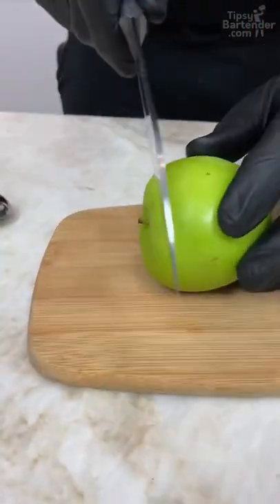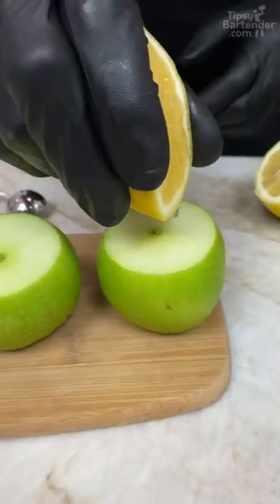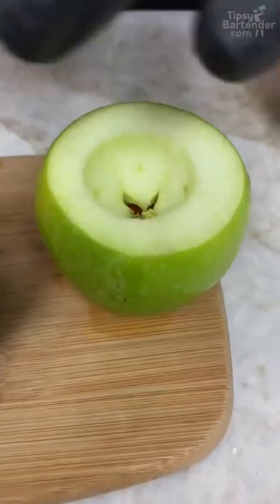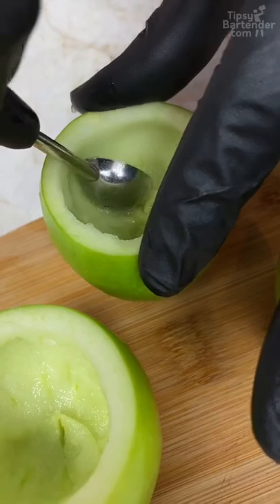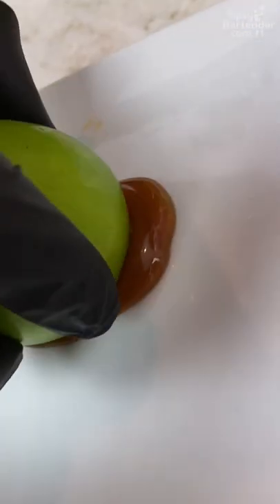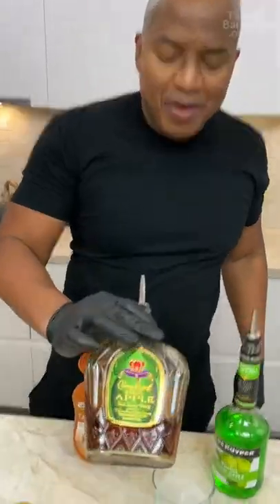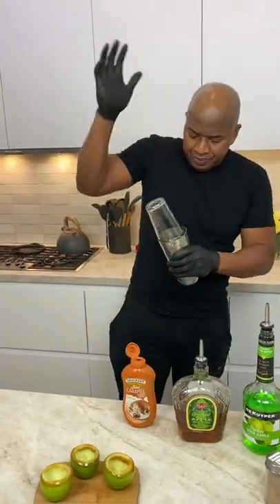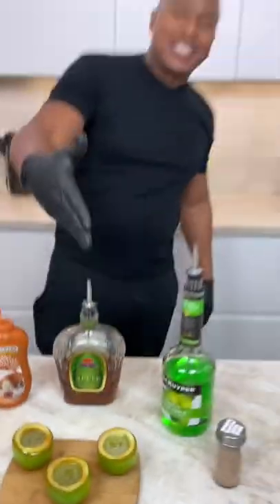Edible Crown Apple Shot Glasses 🍏